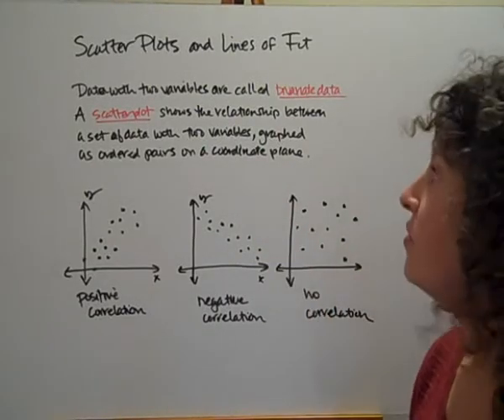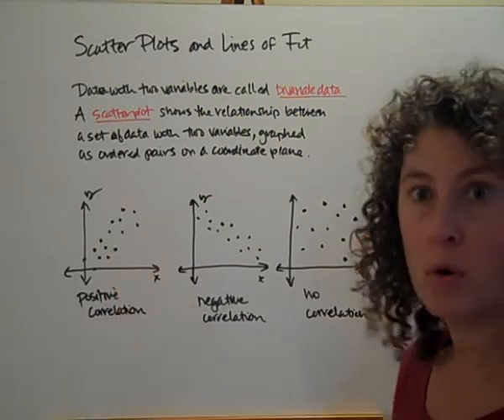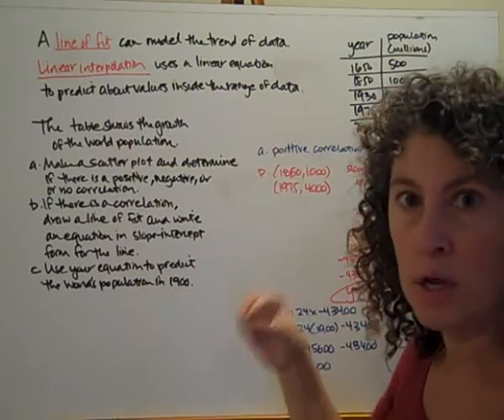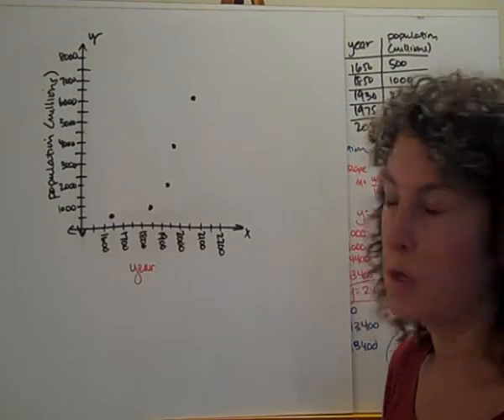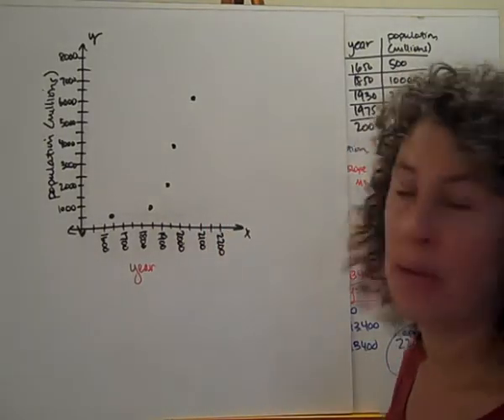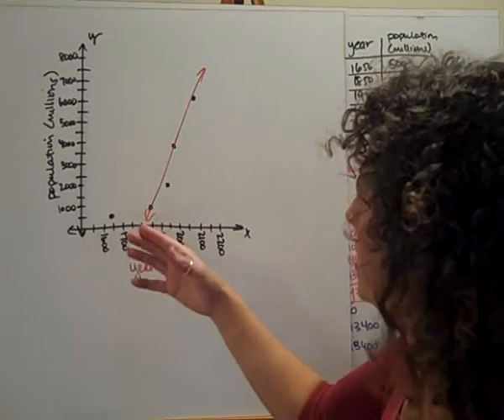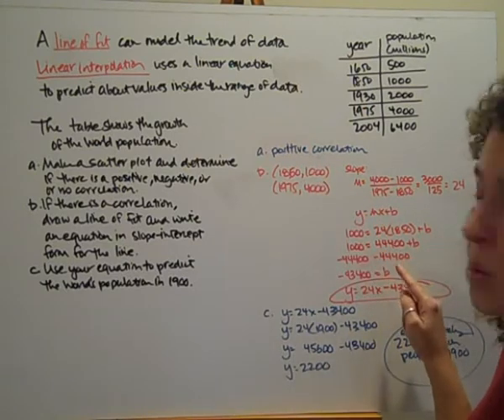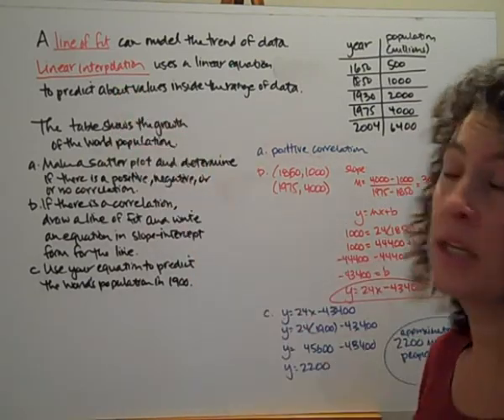4-5 Scatter Plots and Lines of Fit